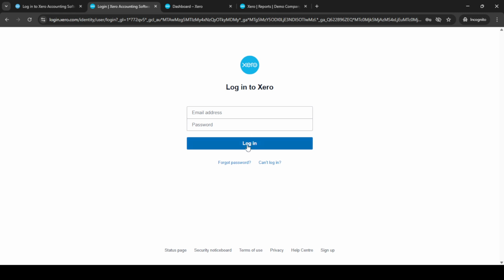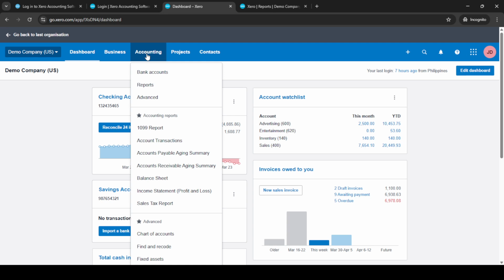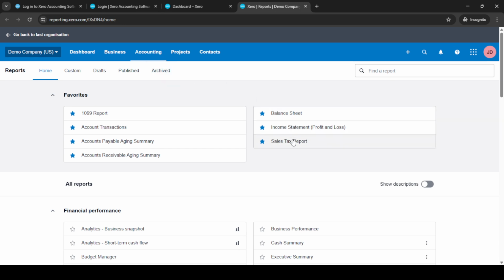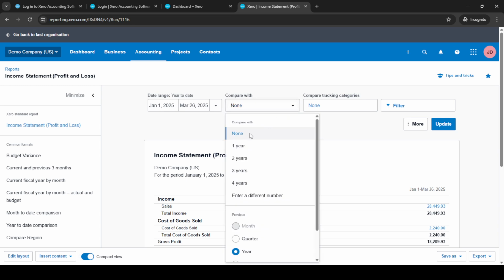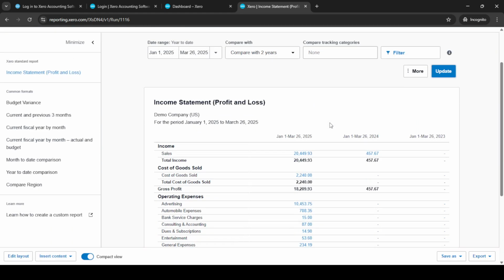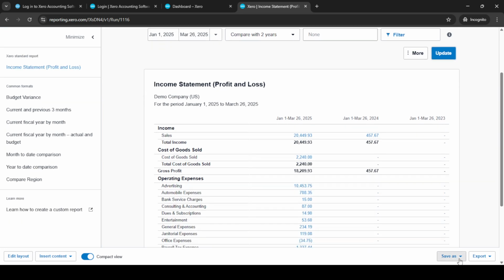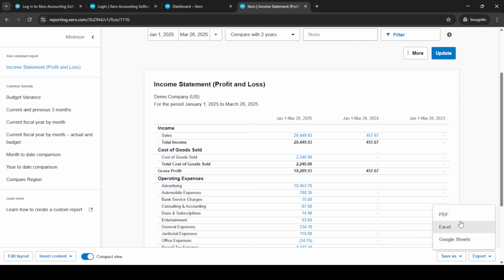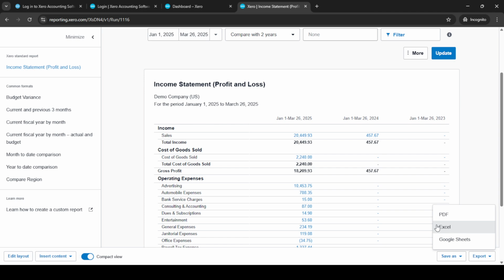How to Prepare Xero Financial Statements [2025 Full Guide]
In today's video we will show you financial statements,how to use xero,how to use xero accounting software,what are financial statements,financial statements tutorial,financial statement,how to create financial statements,statement of financial position,how to generate financial statements in xero,xerfo how to,how to prepare income statement in excel,learn how to prepare a vat return,xero financial statements,xero financial statement,journal report & financial statements